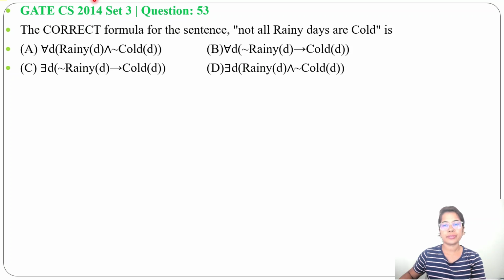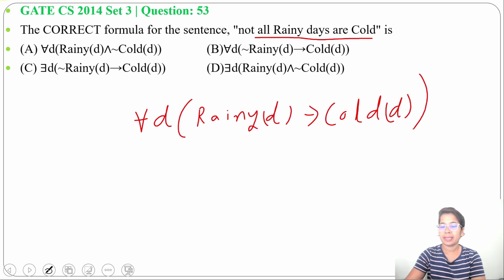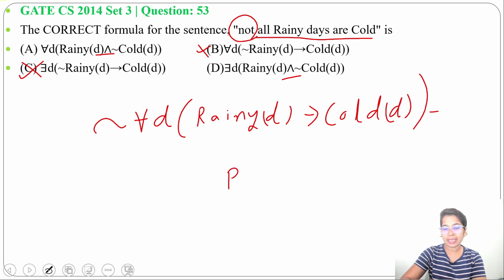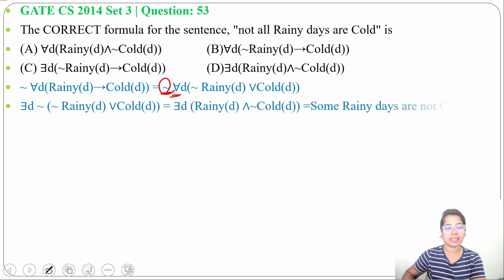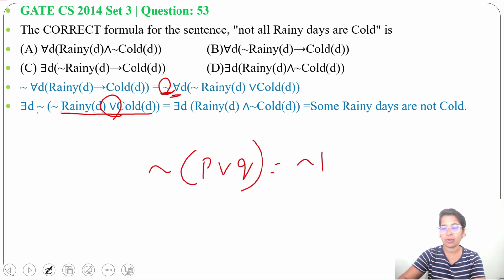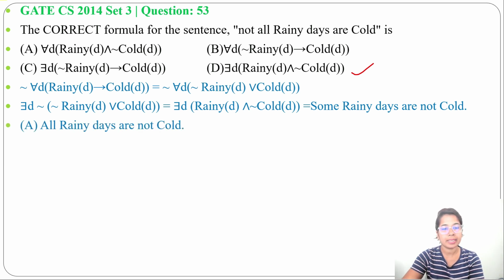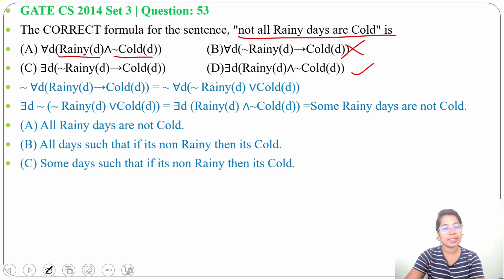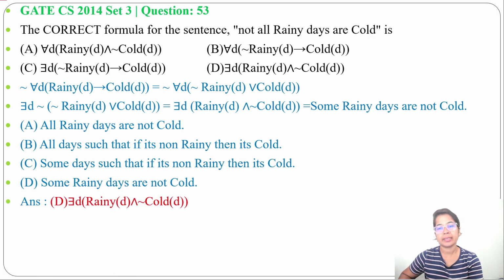GATE CS 2014 Set 3 | Q53:The CORRECT formula for the sentence, "not all Rainy days are Cold" is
The CORRECT formula for the sentence, "not all Rainy days are Cold" is
(A) ∀d(Rainy(d)∧~Cold(d)) (B)∀d(~Rainy(d)→Cold(d))

Ans : (D)
0:00 Question reading
0:15 Solution